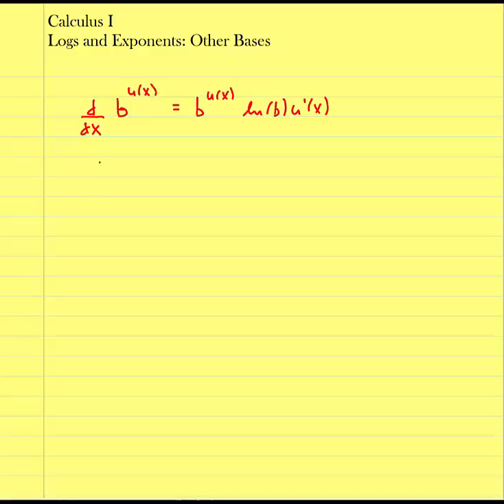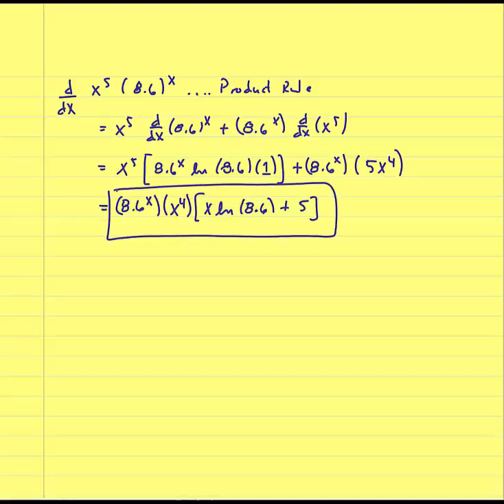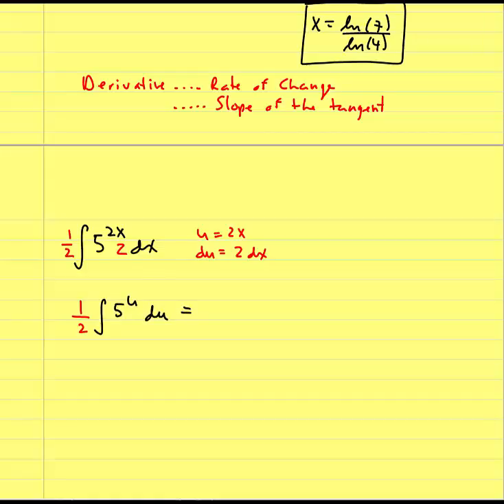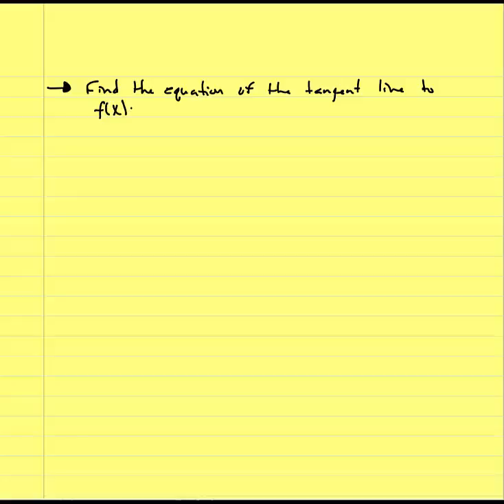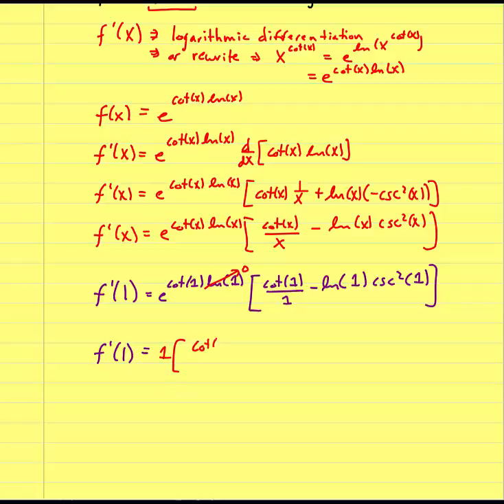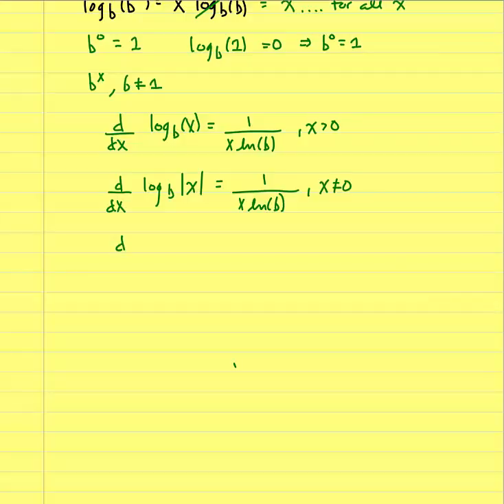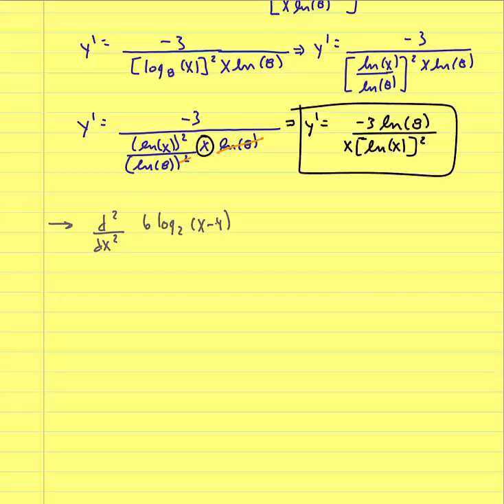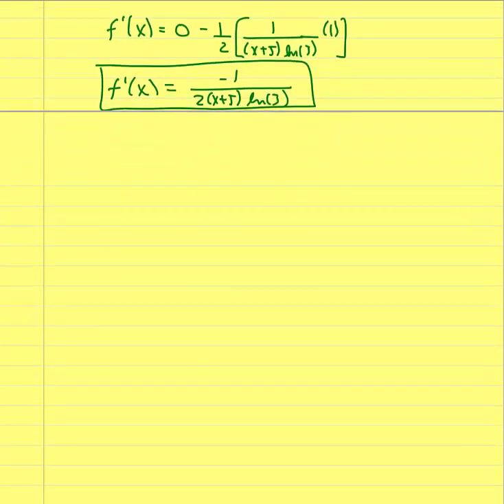7.3 - Logarithms & Exponents with Other Bases